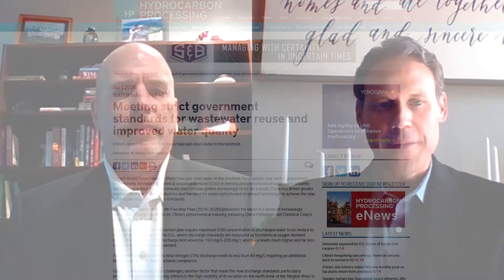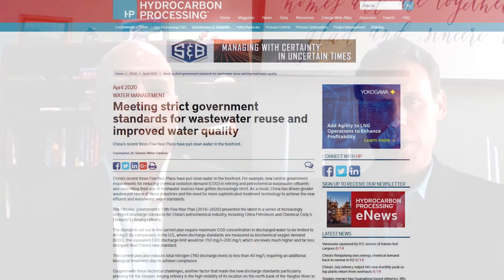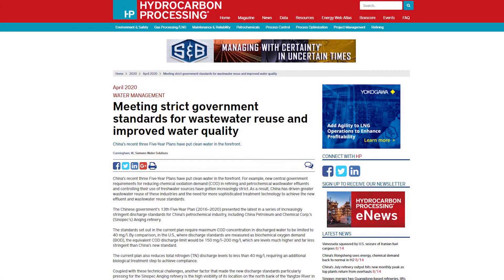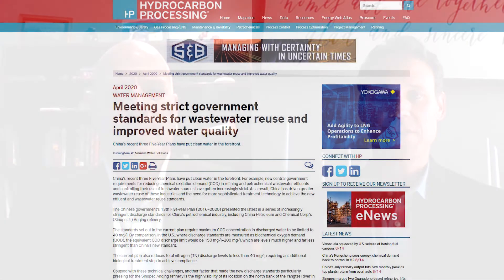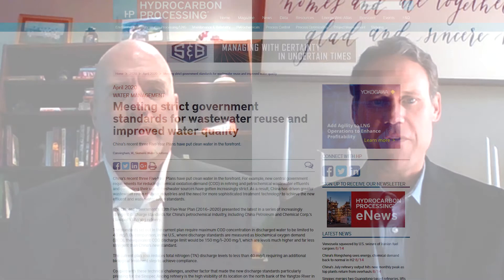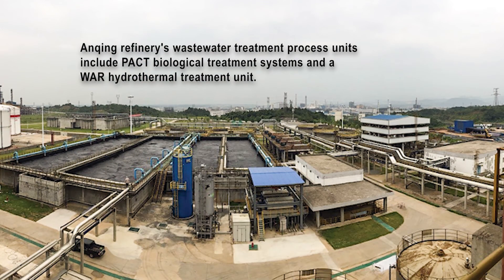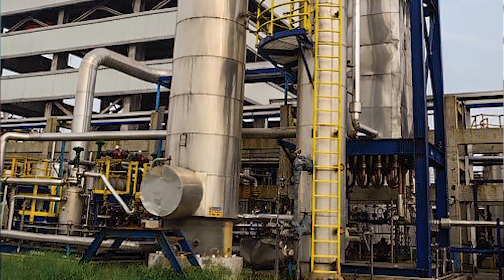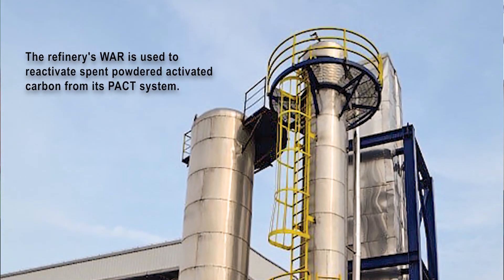HP Refined View: Meeting strict government standards for wastewater reuse and improved water quality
China’s recent three Five-Year Plans have put clean water in the forefront. For example, new central government requirements for reducing chemical oxidation demand (COD) in refining and petrochemical wastewater effluents and controlling their use of freshwater sources have gotten increasingly strict. Learn more from Bill Cunningham, Director of Business Development, Integrated Solutions for Siemens Water Solutions.